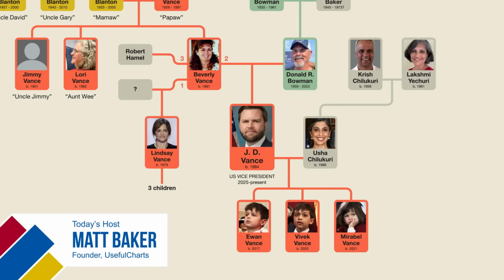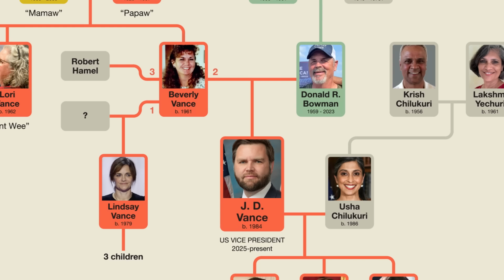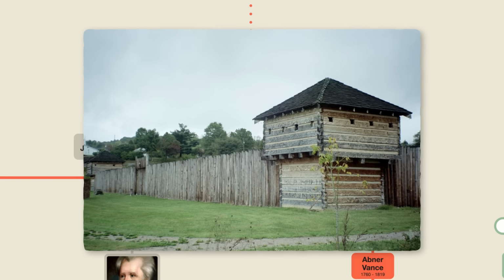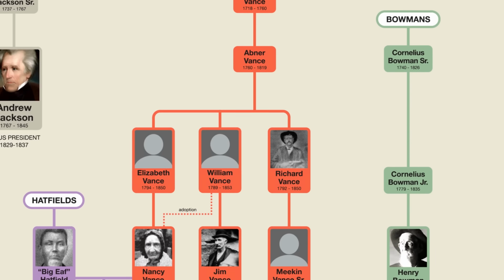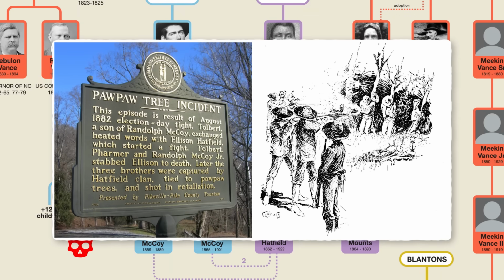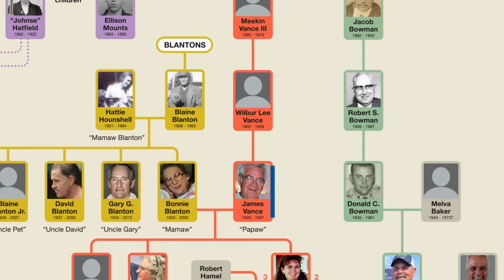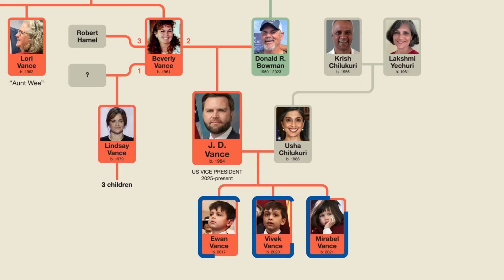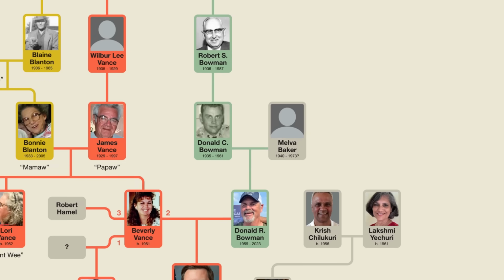JD Vance Family Tree (featuring the Hatfields & McCoys)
CREDITS:
Chart by Ramiro Sottosanto
Narration by Matt Baker